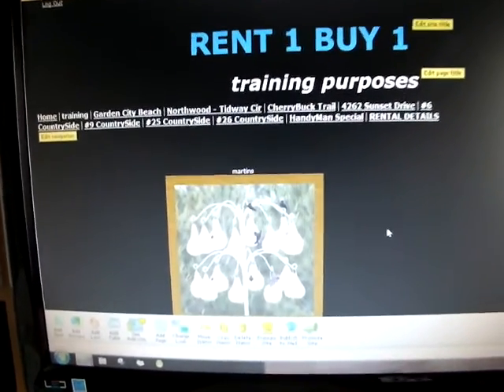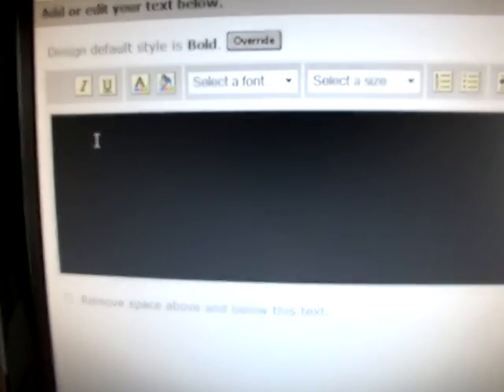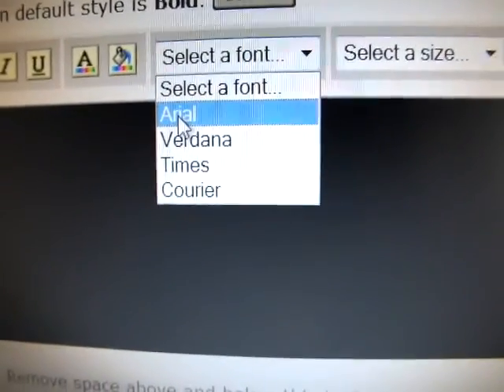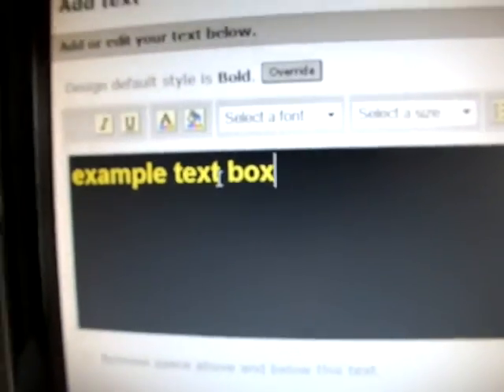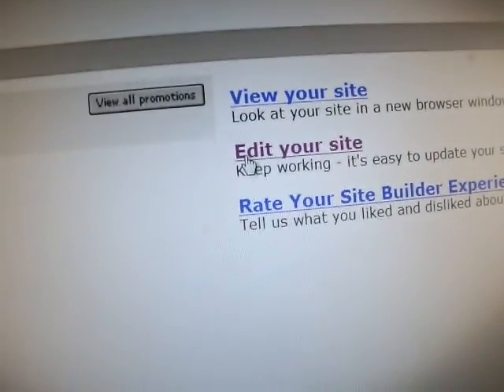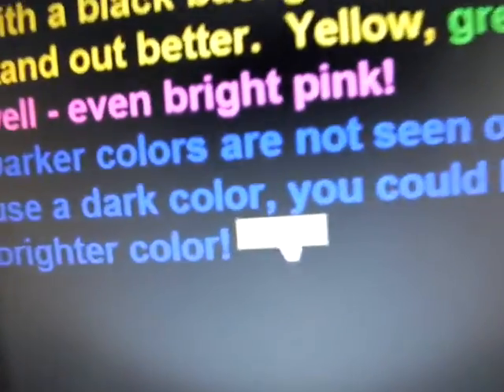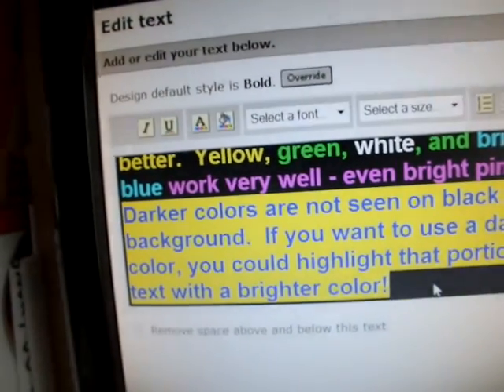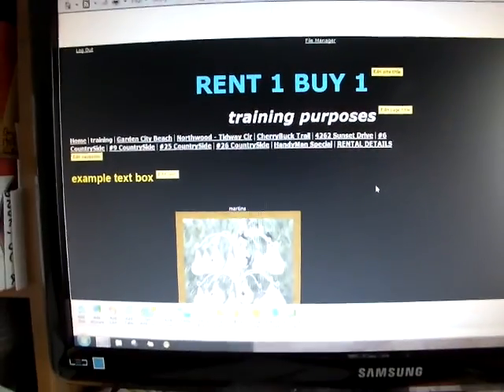8) Add TEXT to tripod website page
Training for website work on Tripod system.  There are MANY options for adding text to your webpage.  Your choices include text color, font, font size, highlighting, bold, underline, text alignment, and more.  There are icons for all of these choices around the text box builder.